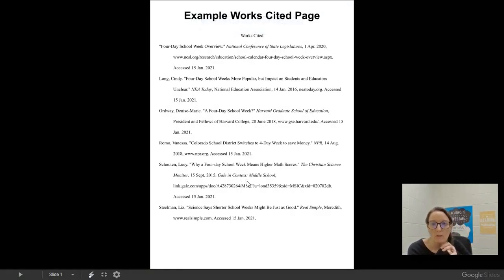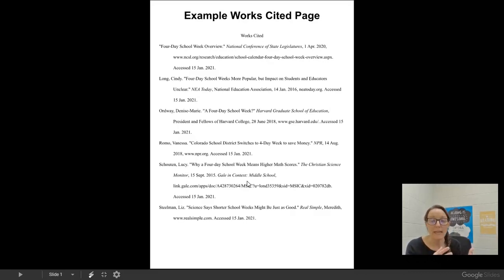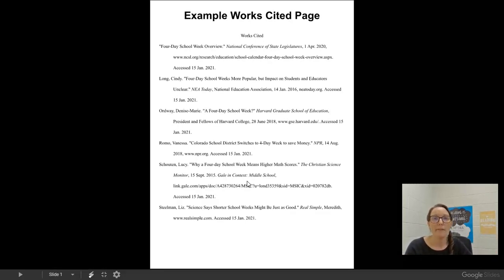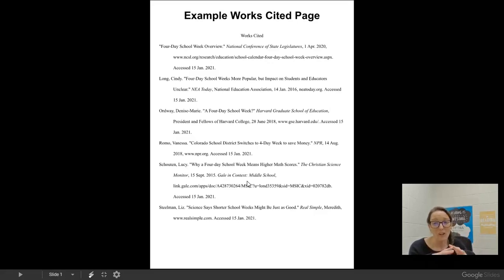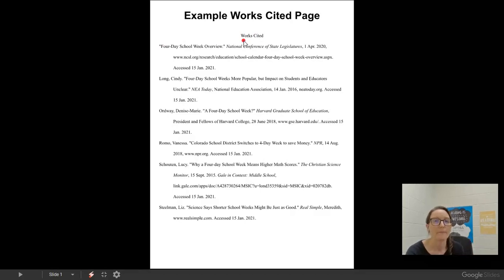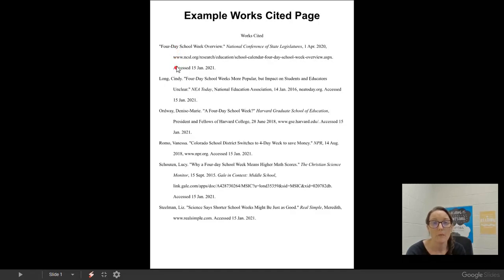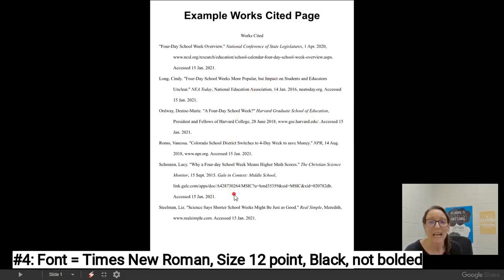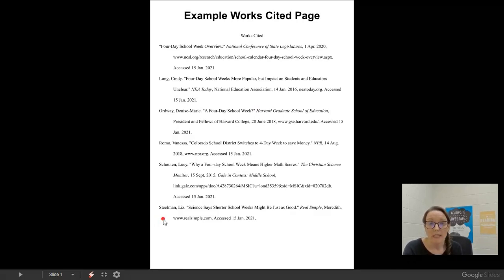Sample Works Cited: 6th Grade English Introduction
Introduction to MLA Works Cited Pages for 6th Grade English